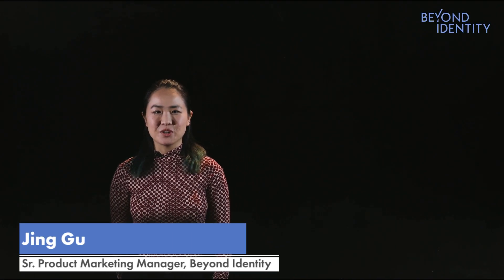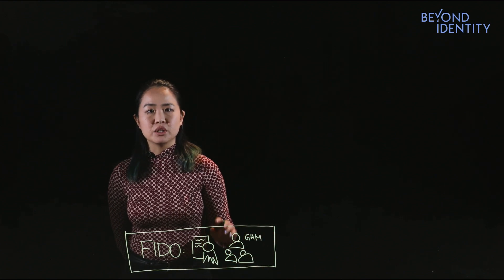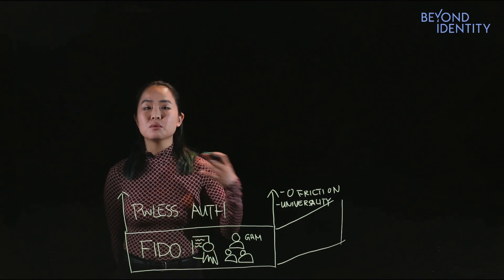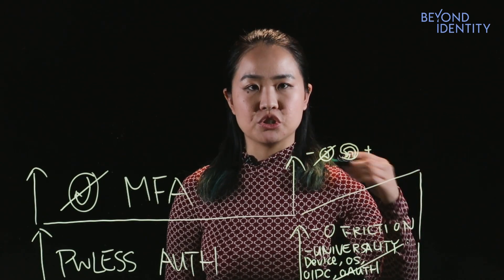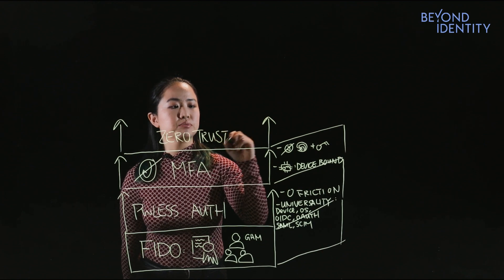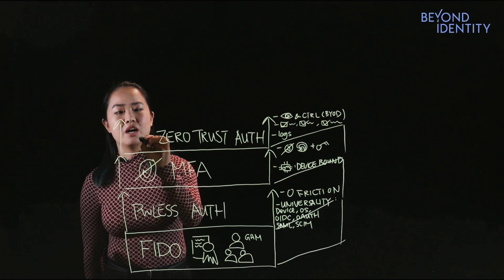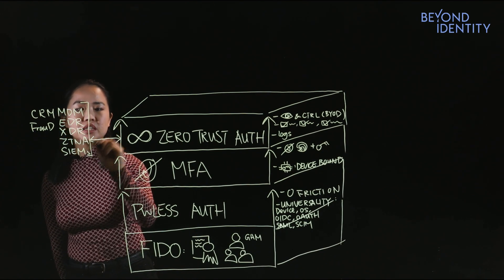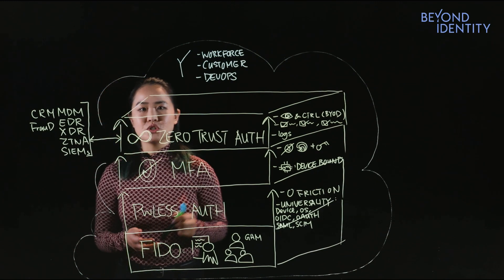Operationalizing Enterprise Deployment of FIDO2 Passwordless Authentication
As a FIDO Alliance member since 2020, Beyond Identity has remained committed to and involved in the work of the Alliance to drive the adoption of strong authentication. Today, we’re excited to announce our FIDO2 certification.

FIDO2 refers to the organization’s specifications for strong passwordless authentication, which allows users to leverage common devices to easily and securely authenticate into online services across web and mobile applications. The certification program enforces rigorous testing, ensuring strict conformance to security and interoperability across the ecosystem of products and services deploying FIDO2 authentication and functional compatibility across endpoint devices.

Beyond Identity extends FIDO’s baseline security and interoperability standards with a cloud-native platform that equips organizations with enterprise-ready capabilities to easily, universally, and securely deploy phishing-resistant passwordless MFA in alignment with a zero trust security approach.

By augmenting FIDO specifications with an enterprise-ready authentication solution, Beyond Identity enables organizations to:

- Eliminate authentication friction to accelerate onboarding, enhance productivity, and enable ubiquitous MFA adoption with single-device passwordless MFA.

- Simplify implementation and deliver consistent user experiences, leveraging our unique Universal Passkey Architecture with support across browsers, devices, mobile and web applications, and protocols (OIDC, OAuth 2.0, SAML, and SCIM).

- Eliminate all phishable factors, including passwords, one-time passwords, and push notifications, with phishing-resistant MFA using public-private key pairs where the private key is created, stored, and never leaves a user’s known device.

- Ensure that only authorized users using secure devices can gain access with cryptographic assurance of user identity and fine-grained device security posture checks for all endpoints in fleet, including BYOD and unmanaged devices.

- Enforce continuous risk-based access policies to prevent insecure devices from accessing corporate resources even during authenticated sessions.

- Lay the foundation for zero trust architecture with an authentication platform that supports zero trust ecosystem integrations out-of-box, including SIEMs, MDMs, EDRs, XDRs, and ZTNA tools.

While eliminating the password is an important step to strengthening security, it is only the first step. Beyond Identity enhances FIDO implementations by providing cryptographic assurance of user and device security posture, continuously enforcing risk-based access policy, and simplifying deployment across all use cases.